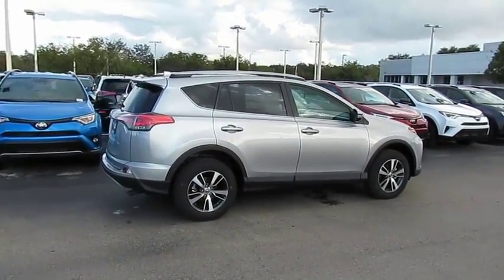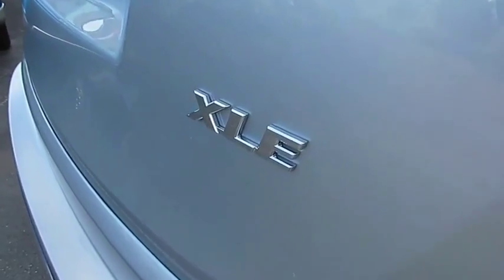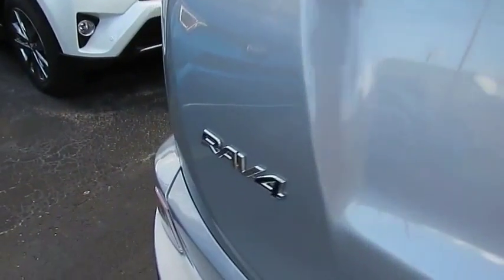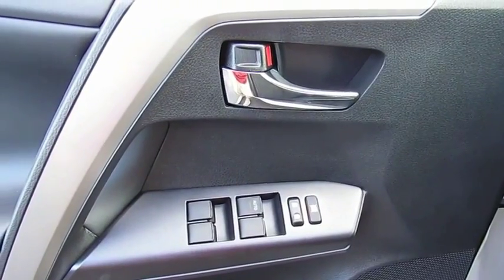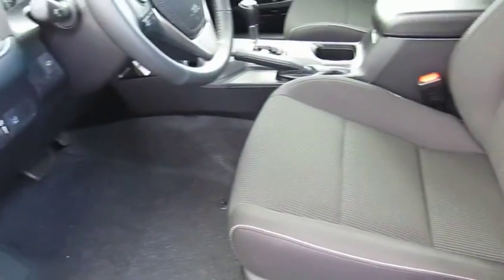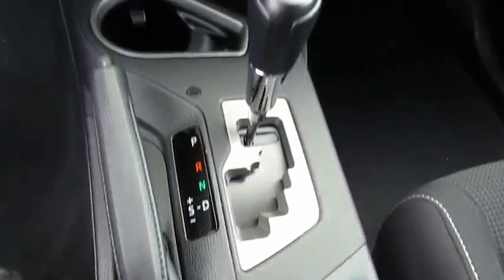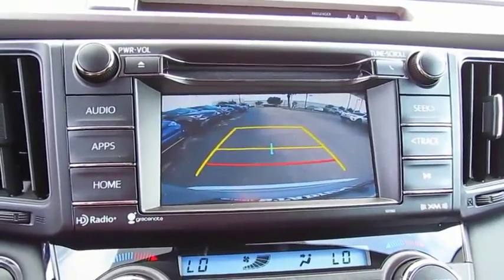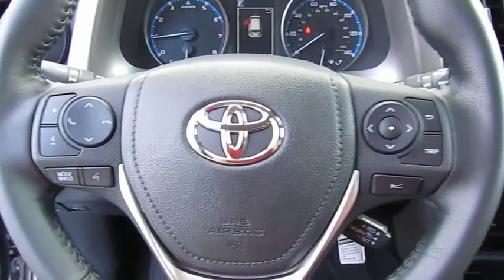2018 Toyota RAV4 Live Video! Tampa, Wesley Chapel, Brandon, New Port Richey, FL Live 185108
Stadium Toyota
5088 N. Dale Mabry Highway

Ready for your adventures, our 2018 Toyota RAV4 XLE presented in Silver Sky Metallic is an ideal choice for you and your on-the-go lifestyle with its ideal blend of utility, efficiency, and style! Powered by a spirited 2.5 Liter 4 Cylinder offering 176hp while paired with a 6 Speed Automatic transmission that features ECO and sport modes. Pick your destination and get going; you'll love the smooth, confident handling of our Front Wheel Drive SUV and will be smiling with the excellent efficiency of near 30mpg. Our popular crossover has sporty good looks, a sunroof, and alloy wheels that encourage you to get behind the wheel and take command of your day!     This RAV4 XLE radiates premium good looks inside and out with a spacious cabin equipped to manage your daily grind. You'll appreciate a height-adjustable power lift-gate, remote keyless entry, dual-zone automatic climate control, Entune Audio Plus with Connected Apps, Bluetooth/voice recognition, and an integrated backup camera.    Designed to support your awareness and keep you out of harm's way, our Toyota Safety Sense combines a pre-collision system, lane departure alert, dynamic radar cruise control, and other safety features. With dynamic good looks, a get-it-done demeanor, and optimal versatility, our RAV4 is a practically perfect choice!